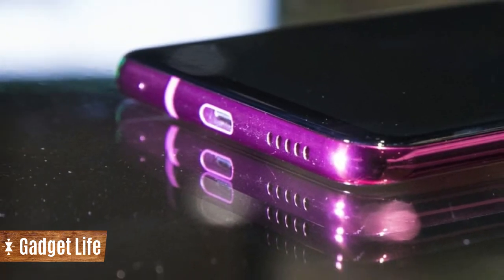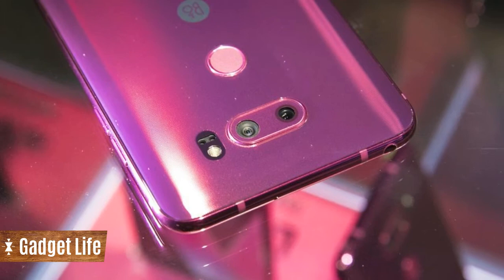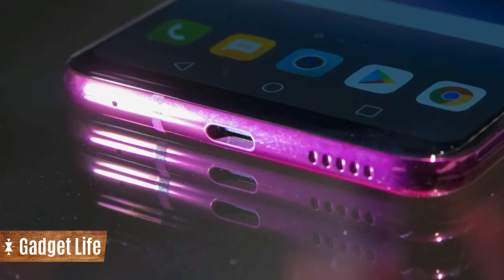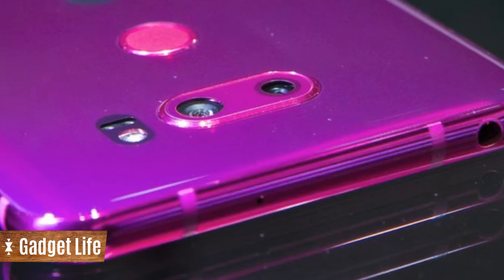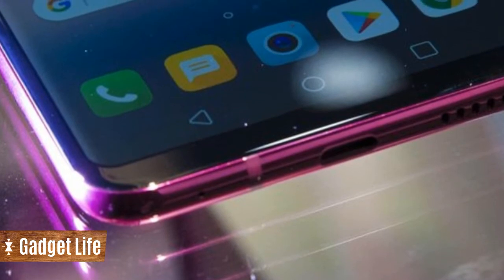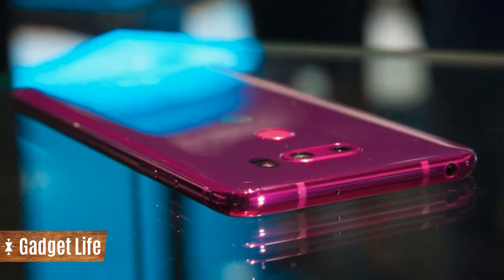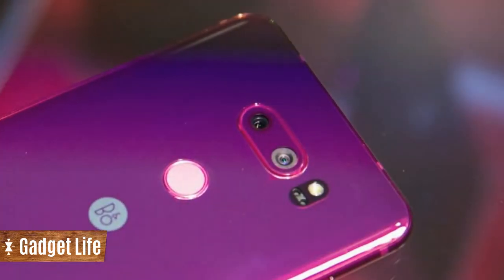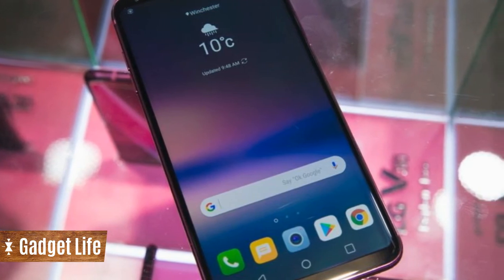LG V30 arrives at CES 2018 in 'Raspberry Rose' - Gadget Life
LG V30 arrives at CES 2018 in 'Raspberry Rose'

If you're trying to make a splash in Las Vegas, it helps to be flamboyant.

Maybe that's why at CES 2018, LG showed off its top-tier V30 phone in a new vibrant shade. First announced on Jan. 3 and officially called "Raspberry Rose," the new color is a deep mixture that falls between fuchsia and magenta.

It will be available first in Korea after CES wraps up, followed by other countries in Europe and Asia. The pink shade marks the newest color variation of the premium phone, which is also available in black, silver, blue and purple (though availability varies by market).

The phone itself, however, remains the same as it was when it launched the fall of 2017. Though the G6 is considered to be LG's flagship, the V30 is currently the company's highest-end phone. It features a sharp 6-inch display, wireless charging, and a fast Snapdragon 835 chipset. It also is waterproof and has two rear cameras, one of which is a 13-megapixel wide-angle camera.